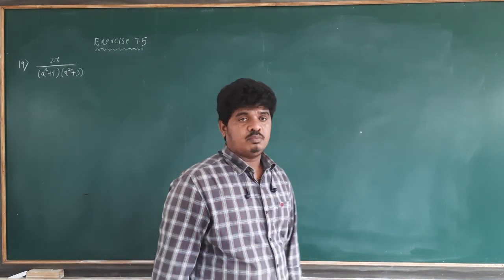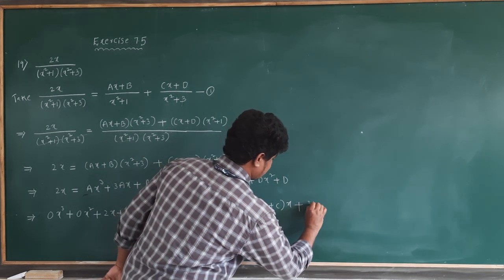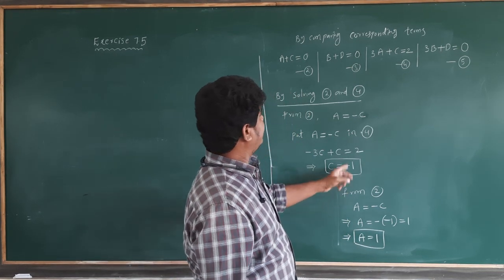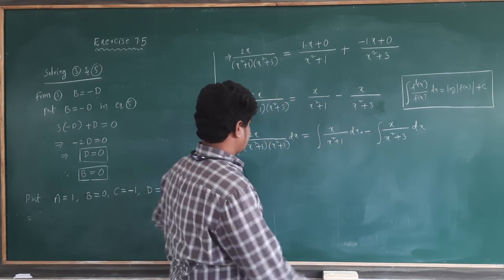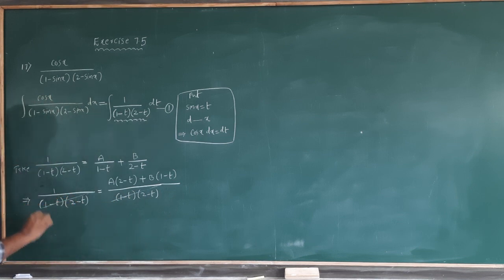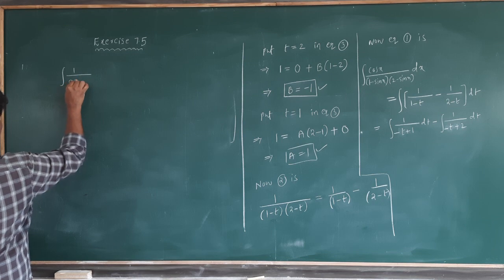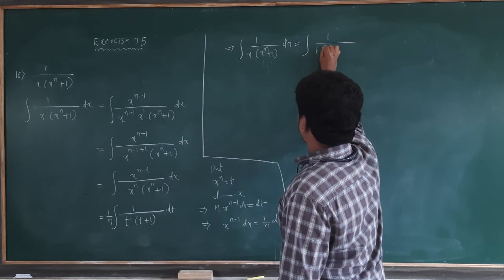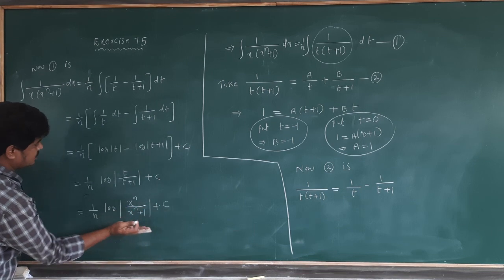Integrals class 21